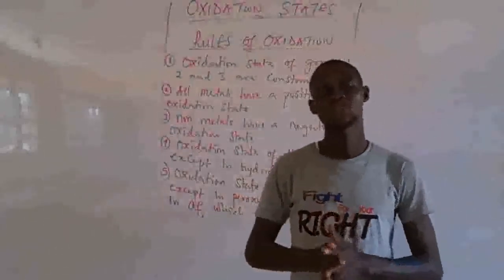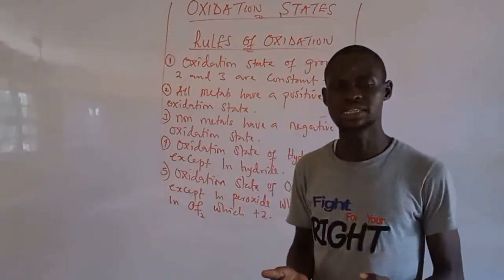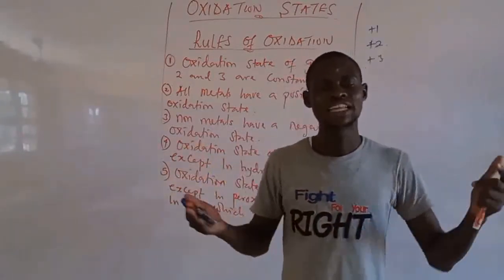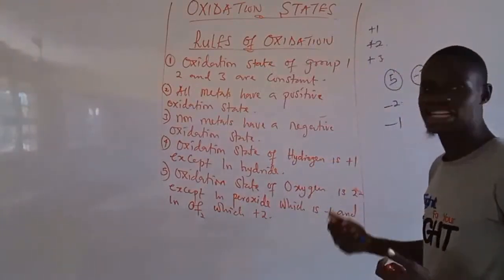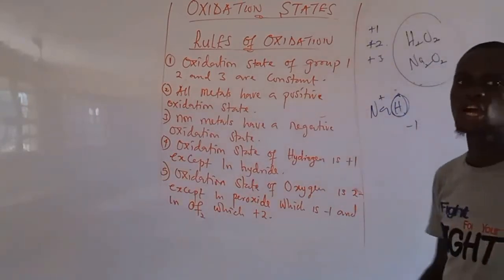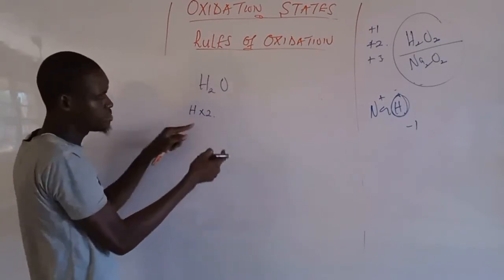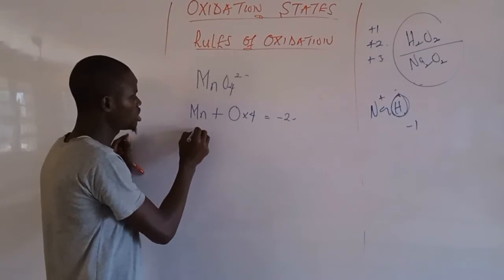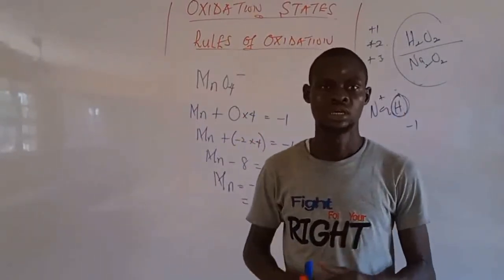OXIDATION STATES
well detailed explanation